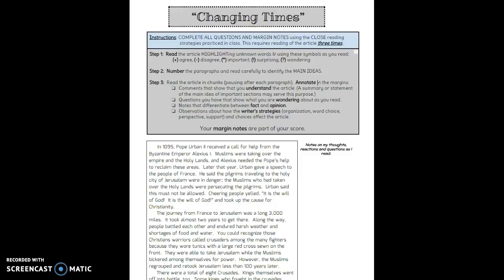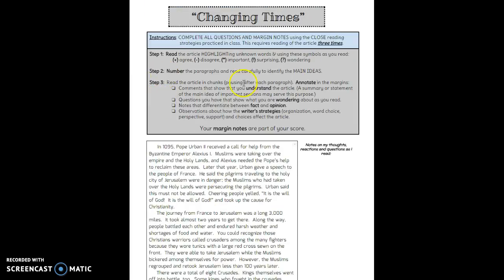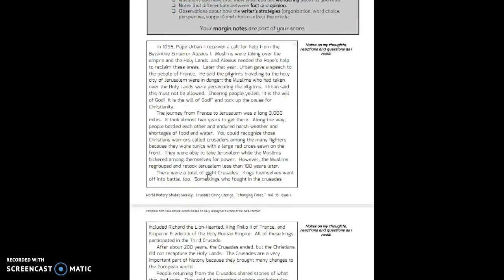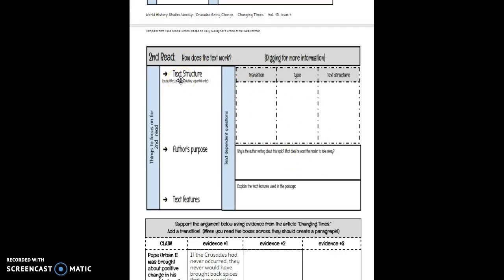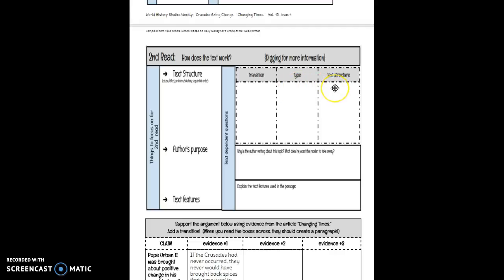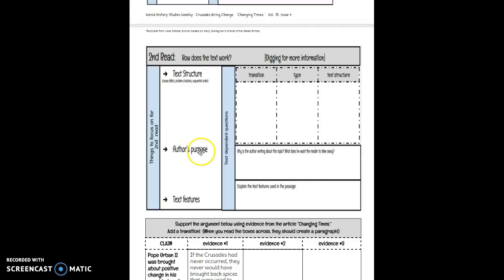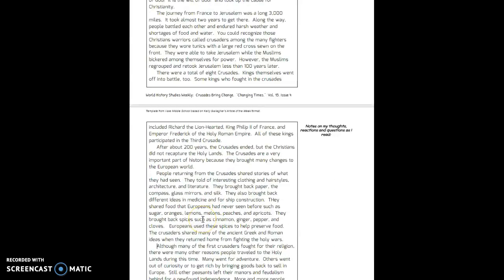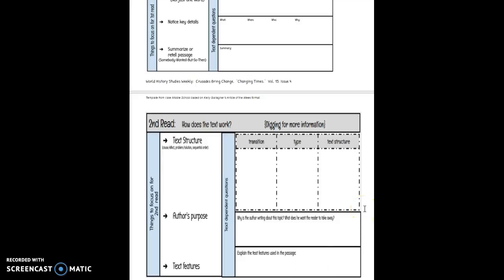Recording #13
2nd reading "Changing Times"